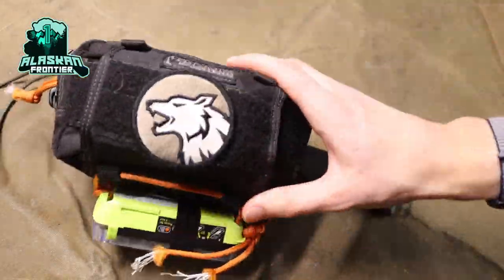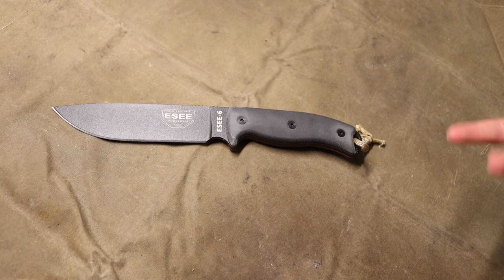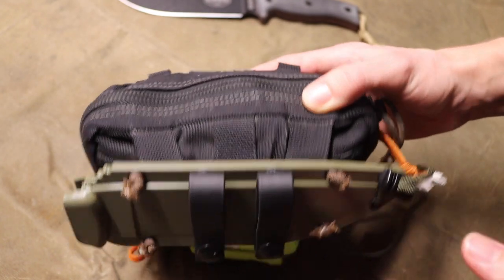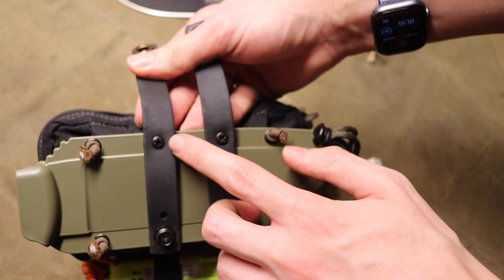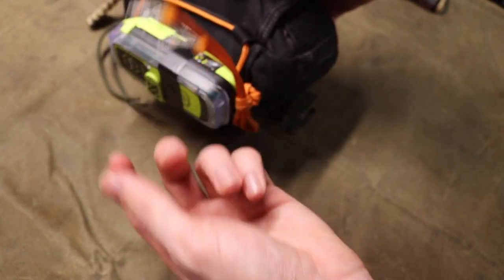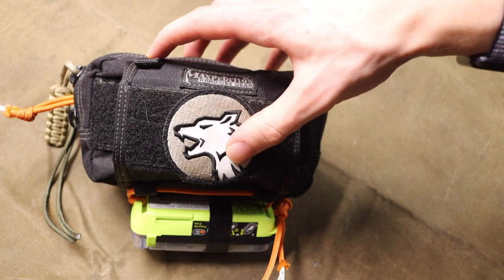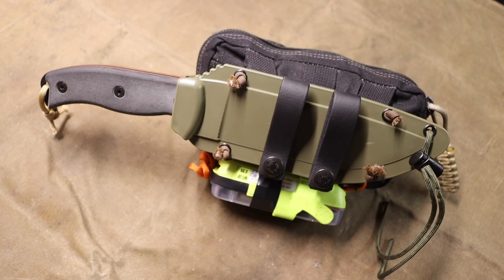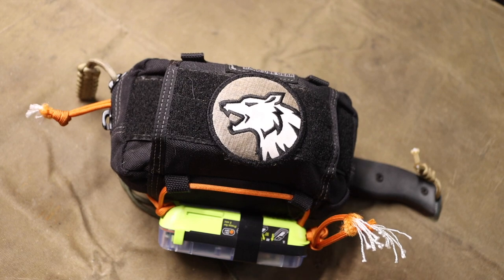Multi-Mission Capable ESEE 6 Survival Knife/Kit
I created this kit to showcase the versatility of the epic ESEE 6 and how you can a serious survival setup with a little bit of modification. Hope it inspires you guys to think outside the box and build setups that can really help improve your survival odds while being compact and practical.